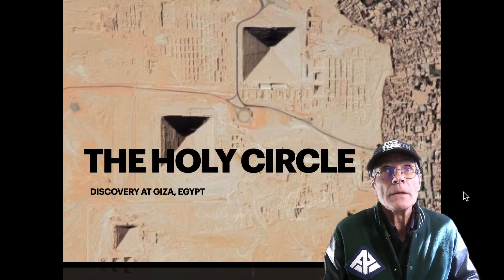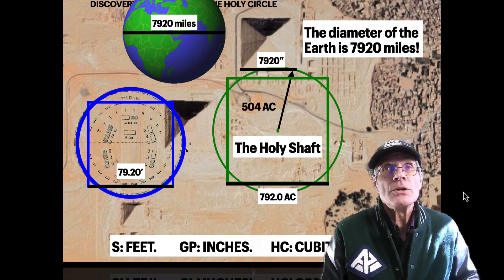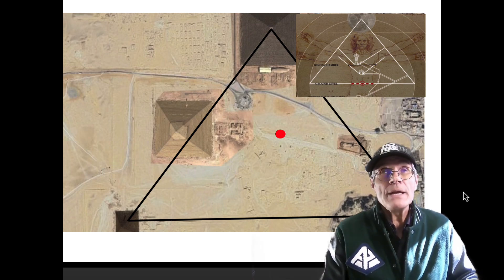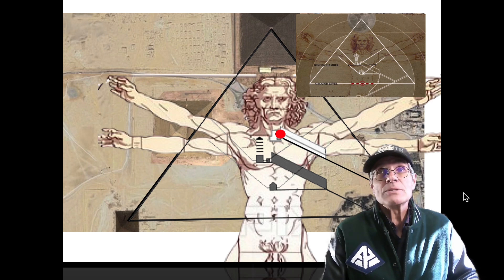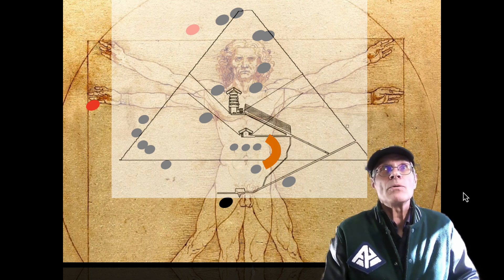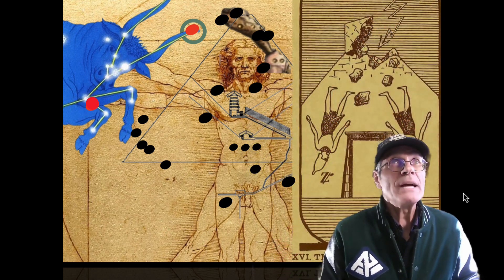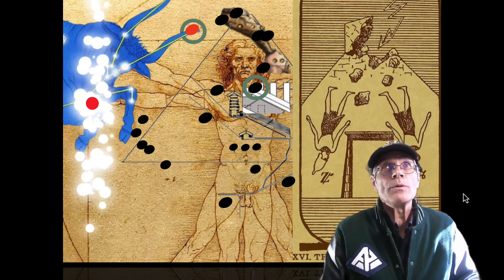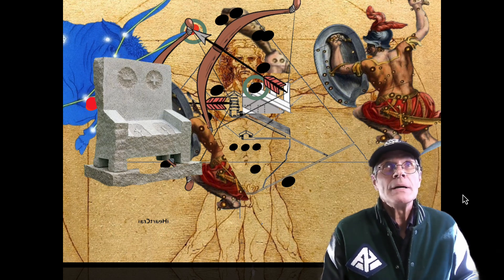New discovery from DaVinci’s Vitruvian man and the Great Pyramid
New discovery from DaVinci’s Vitruvian man and its relationship to the Great Pyramid.